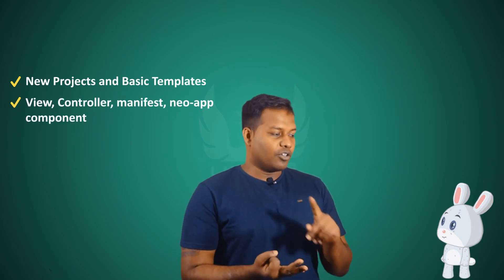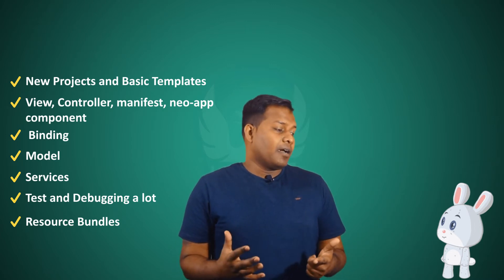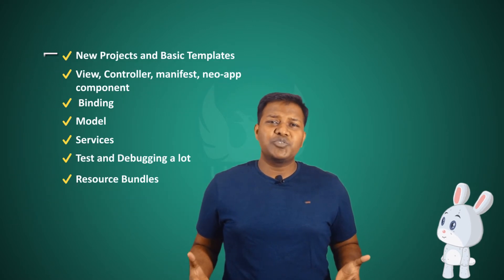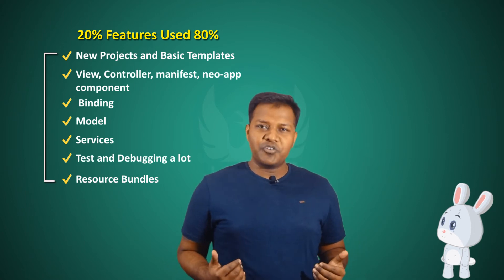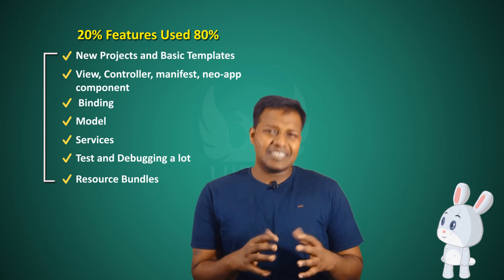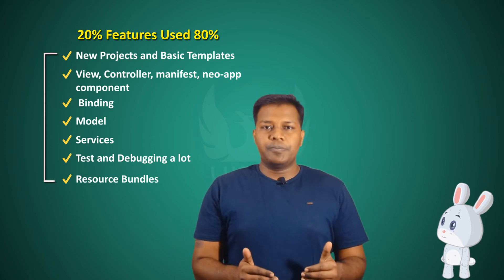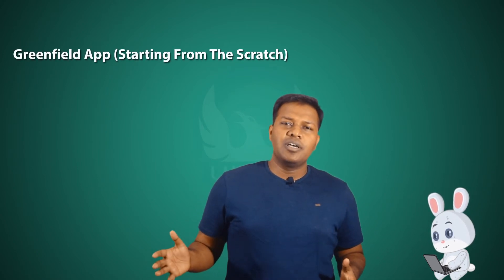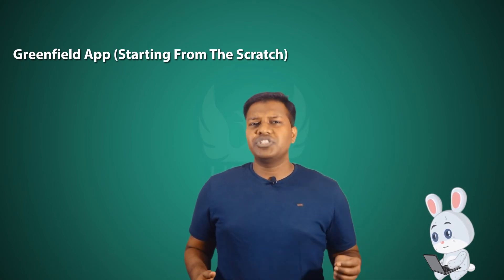Web IDE Week 3 - Greenfield Project, Going Custom mode - Services Setting in Cloud and More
Launching This Week:3 of SAP® Web IDE Professional and Advanced Professional Course

Web IDE Week3 covers Desc:

✓ Deep dive into custom apps development with greenfield implementation
✓ Deep dive of manifest.json, neo-app.json and internal relationship
✓ Understanding how to add custom services in SCP(Services in SAP® Cloud Platform open-oData or Existing oData services
✓ Common Errors which developer run into
✓ Debugging and a lot of debugging
✓ And more Coding Tricks and Techniques to boost productivity
✓ Moved few important topics on Extention, Git, Unsupported component handling and common developer scenario to week4 because of long topics of Week 2

Basics About Web IDE :
What is SAP® Web IDE in Nutshell

SAP® Web IDE is a Powerful Integrated Development Environment out of the box, which provides the capability to Develop, Design, Integrate and Deploy on ECC, HXE, HXA, HCP, SCP and On-Premise SAP® Systems with less effort and high standards.

What this course is about

In this 04 weeks ongoing course, we will cover Web IDE in 360 Degree.
✔ We will cover where it fits in
✔ What are architectures in which it would be used
✔ How many different types of Web IDE we have and where they are used
 How to work personal edition and cloud edition of Web IDE
✔ How it fits in with SCP(SAP® Cloud Platform) and S/4 HANA®
✔ How it integrates with ECC system, Cloud System and On-Premise Systems
✔ How to use Design time tool to Accelerate the development process in UI5 Apps Development and Extending Fiori® Apps
✔ How to extend Web IDE future to contribute to Web IDE community if you are interested in making Web IDE better.

It is not a basic course but a complete end-to-end detailed course which starts from basics to mastery on Web IDE.

Who should take this course and why

✔ Highly recommended to SAP® Developers, Consultant, Senior Consultant and Architect to increase productivity and staying relevant in the market.

✔ SAP® Solution Architect, Analyst, Senior Analyst and Manager can understand deployment and Architectural insides.

✔ Enthusiast who want to work on HANA®, UI5 and Enterprise Technologies.

Prerequisite

✔  Understanding of Coding and Web Applications.